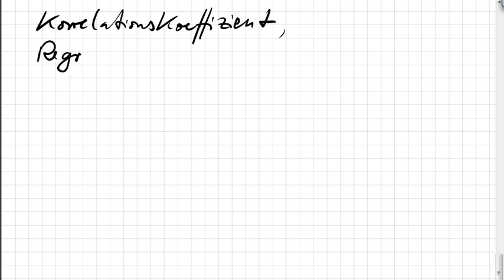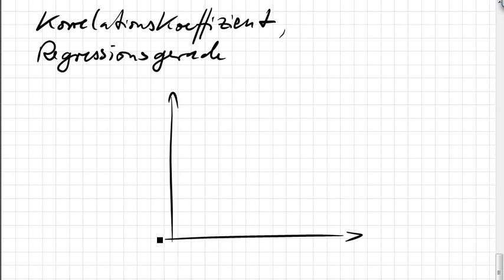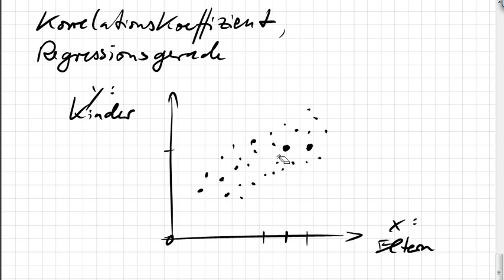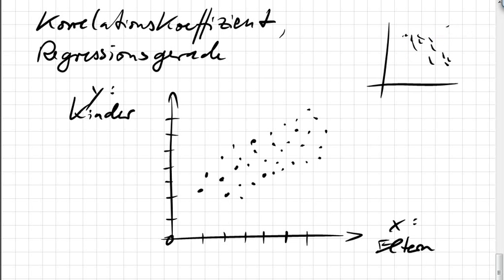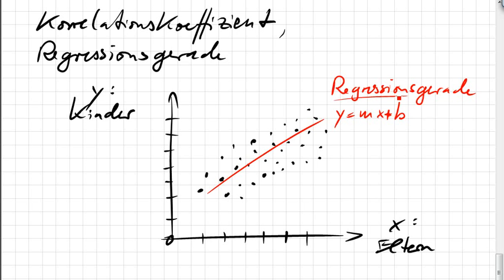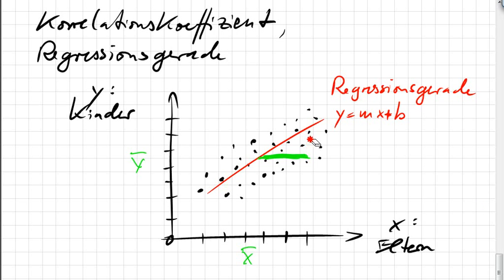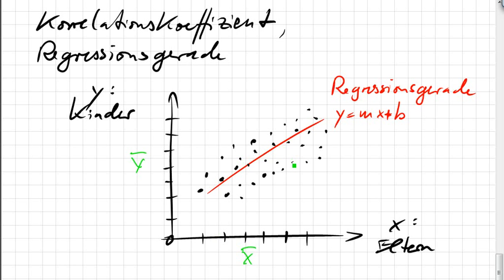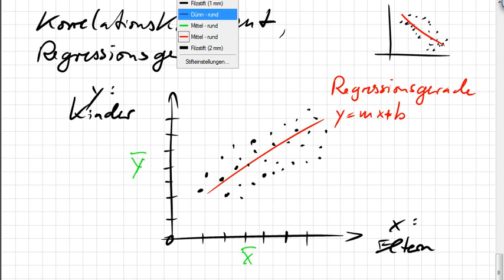A01.1EN Correlation Coefficient, Regression Line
This is a translation of A01.1DE.